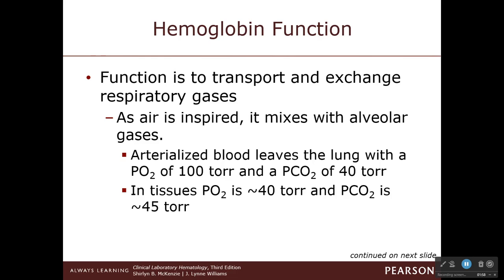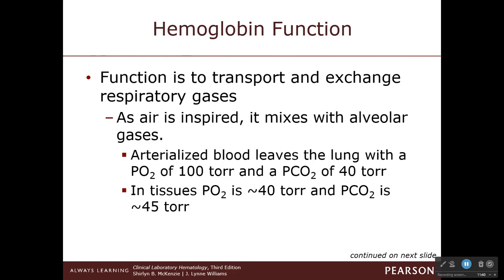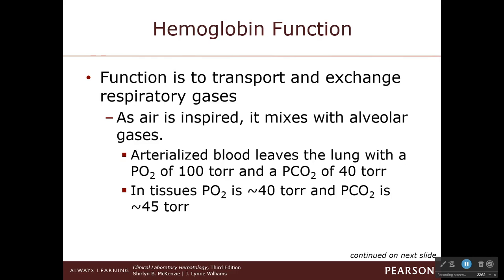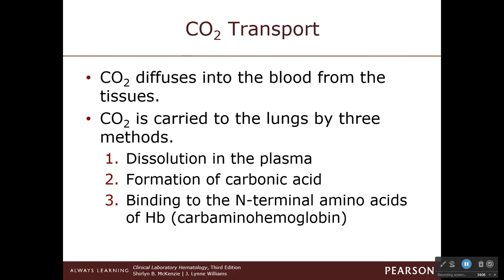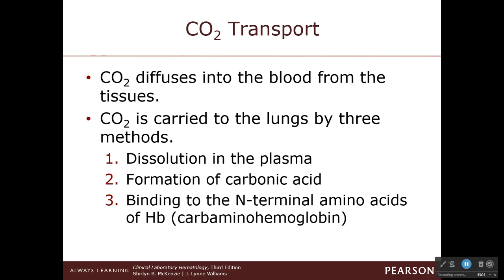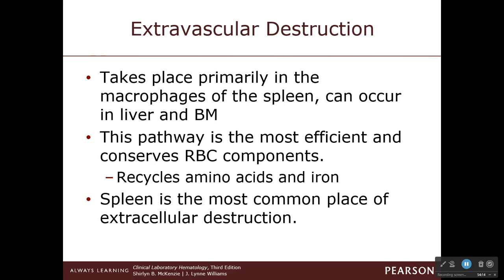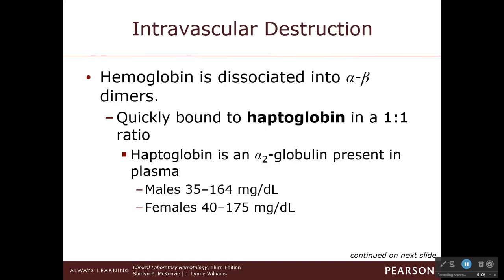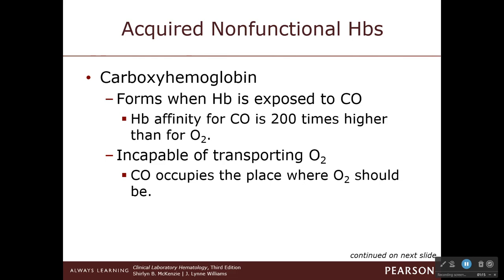MLT 121 Lecture 11 Chapter 6 Hemoglobin Conclusion